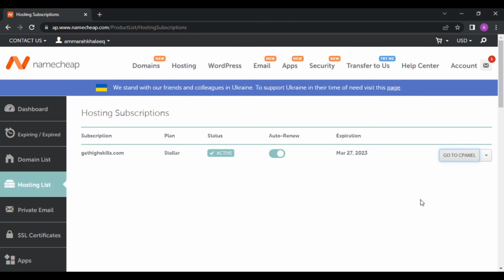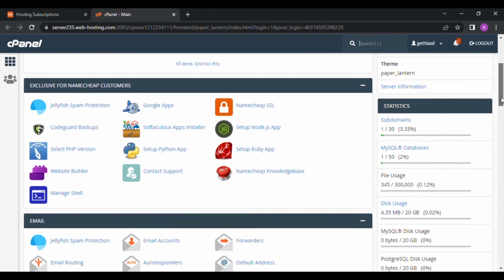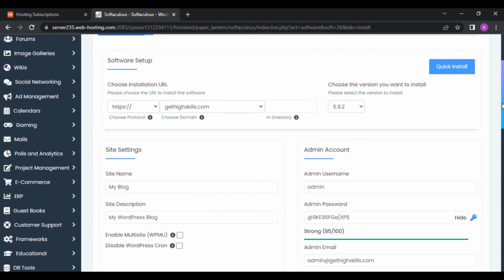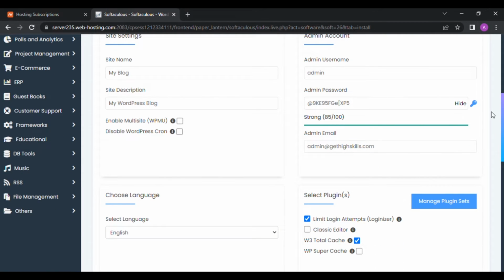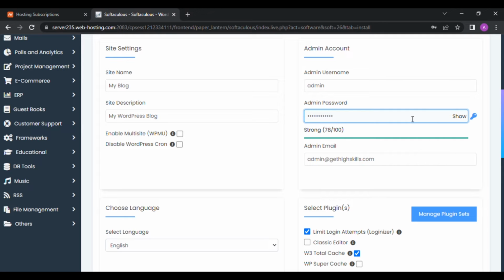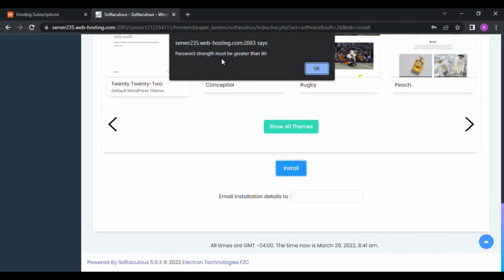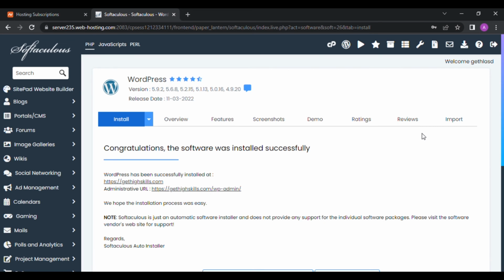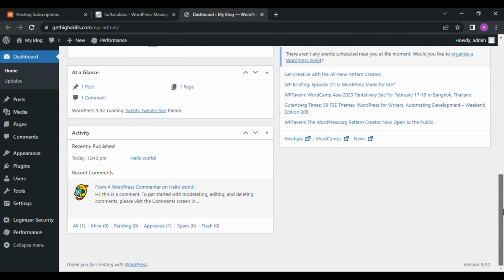Wordpress Installation on CPanel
This Tutorial is totally intended for beginners
How start with wordpress and install it after buying hosting. This tutorial is a step to step guide to install wordpress and get started with creating your wordpress. This tutorial is about Wordpress Installation on CPanel.
What Is WordPress? WordPress is a content management system (CMS) that allows you to host and build websites. WordPress contains plugin architecture and a template system, so you can customize any website to fit your business, blog, portfolio, or online store.
Despite being the most flexible and powerful platform, WordPress is quite easy to use for beginners. It comes with a simple dashboard with different menu options listed in the sidebar. You can easily create posts and pages, customize your website design, add navigation menus, and more.

wordpress tutorial,
wordpress tutorial for beginners,
wordpress website,
wordpress for beginners,
wordpress elementor,
wordpress 5.9,
wordpress advanced tutorial,
wordpress app,
wordpress api,
wordpress astra,
wordpress alternatives,
wordpress afsomali,
wordpress automatic plugin,
a wordpress website,
a wordpress commenter,
a wordpress installation was found nikto,
a wordpress commenter exploit